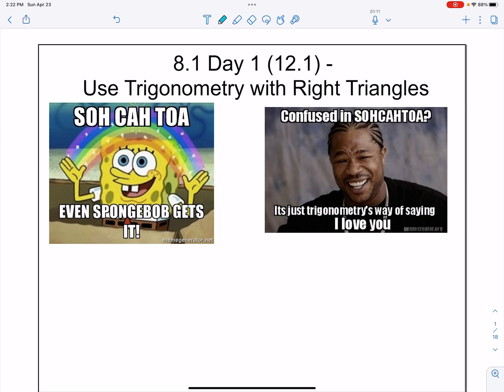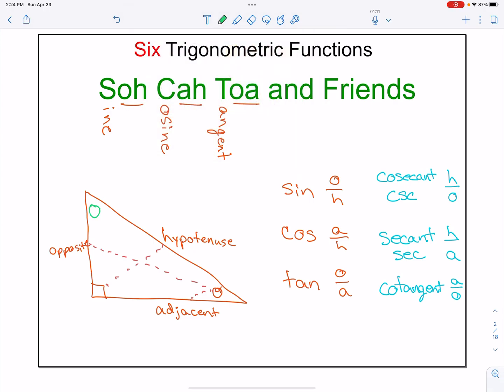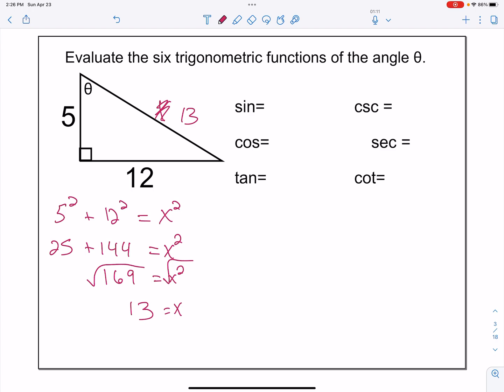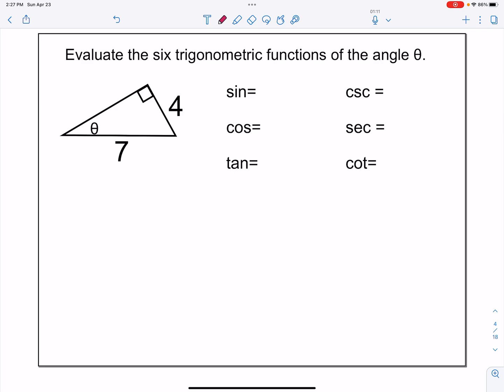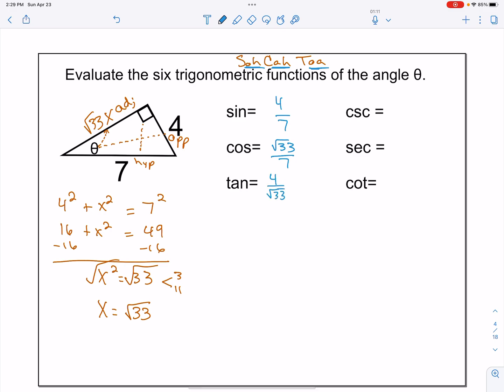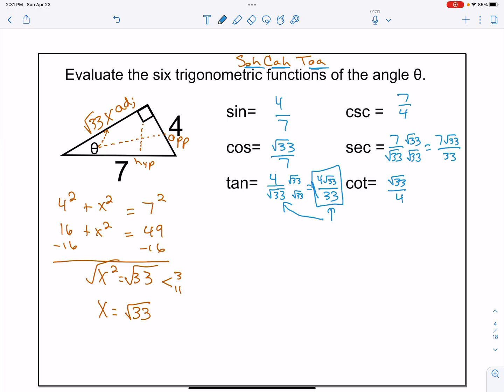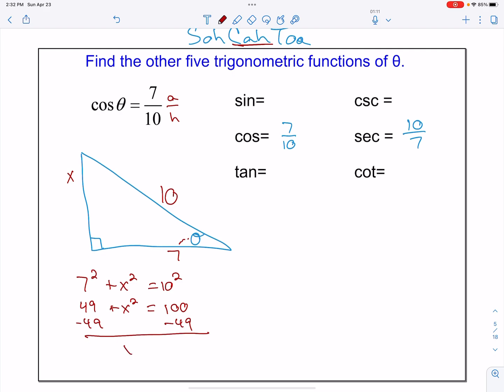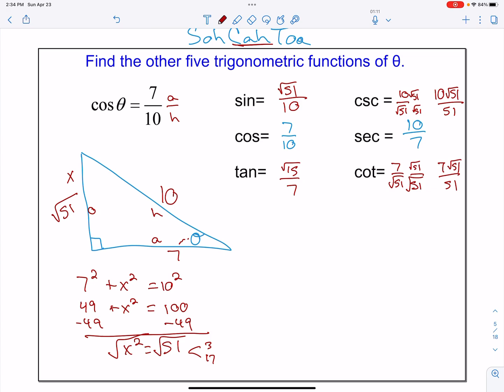8.1 DAY 1